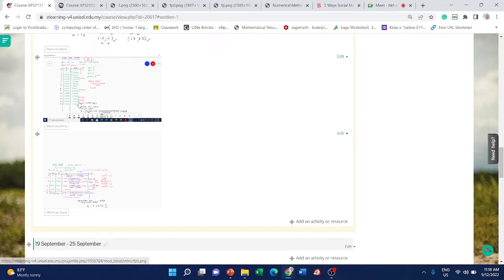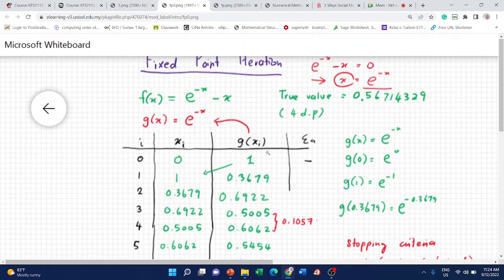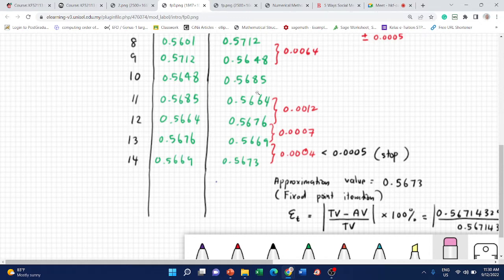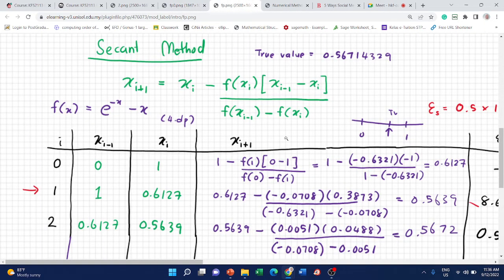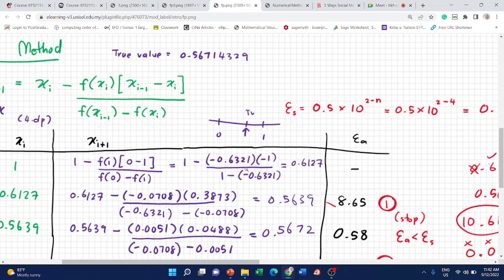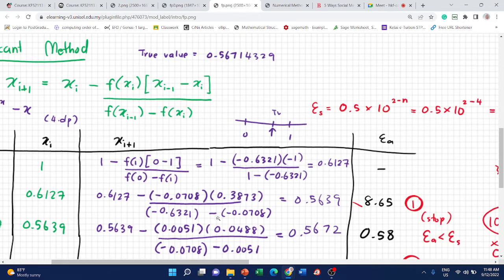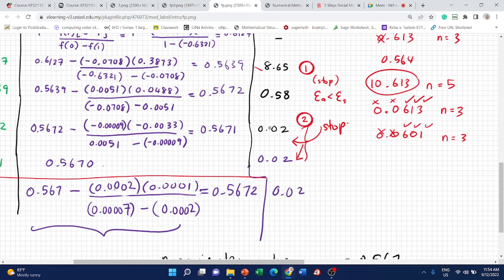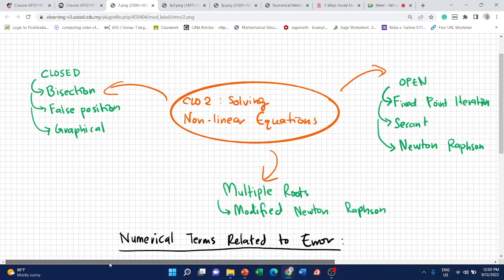Fixed Point Iteration and Secant